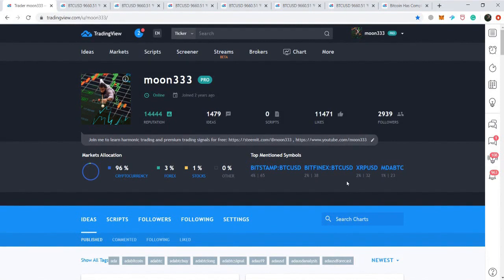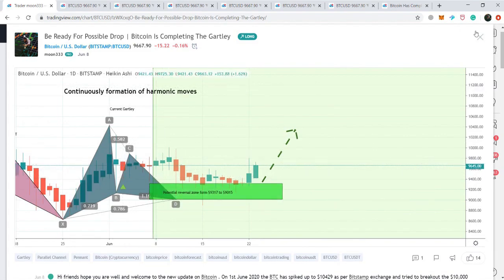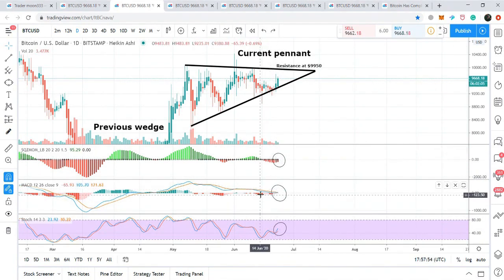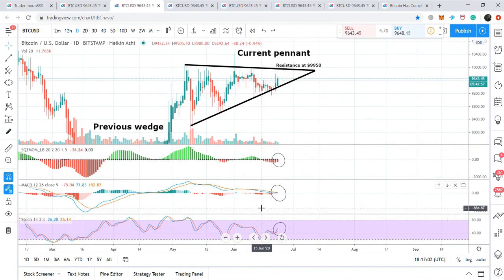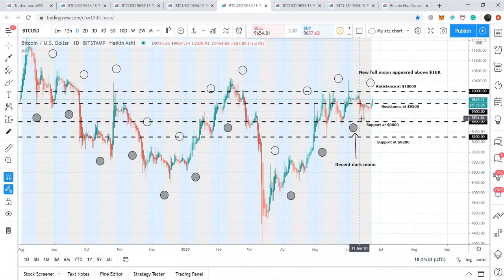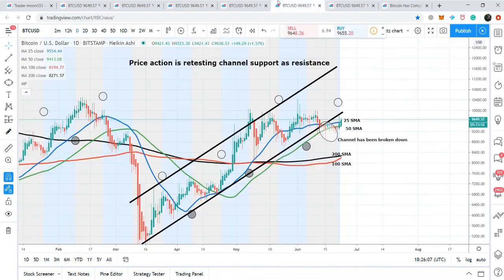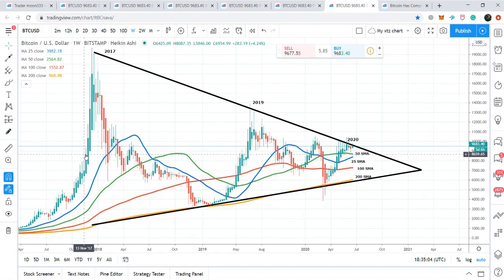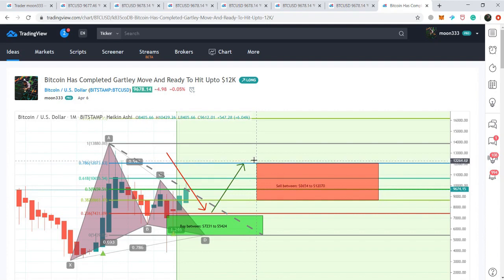Finally Bitcoin Has Bounced From The Support To Breakout $10K Resistance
Earn Money for posting articles and content:
PublishOx:

Links for best crypto trading exchanges:
Binance: